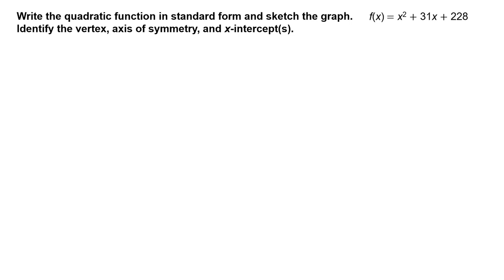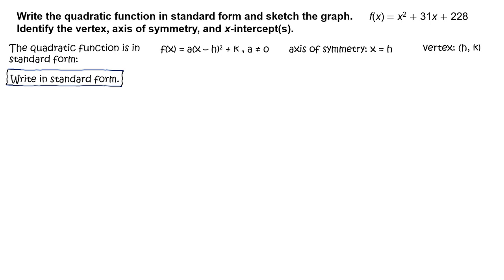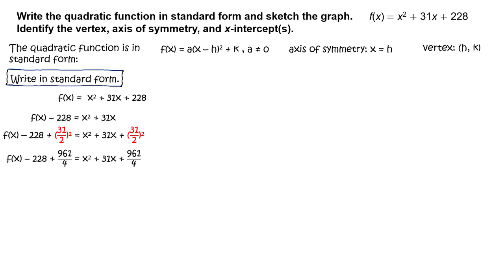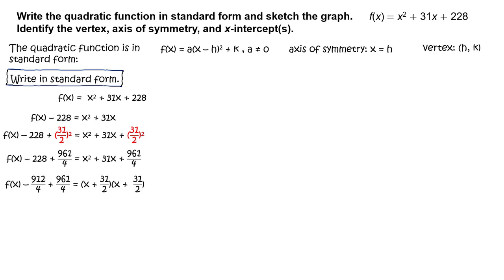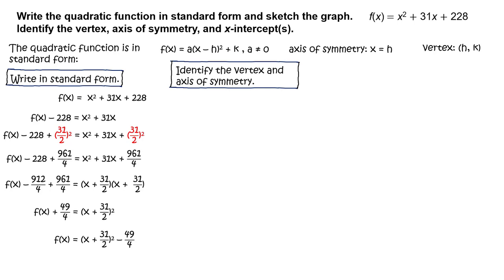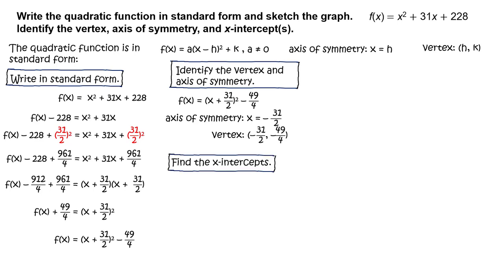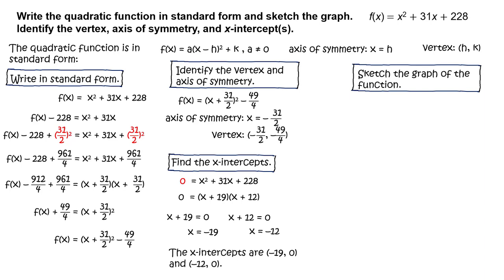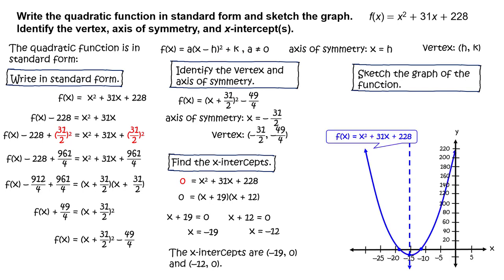RR_soln_PR11_10_01_100